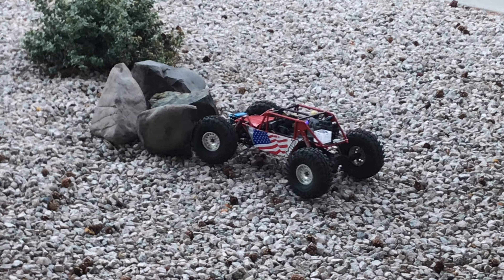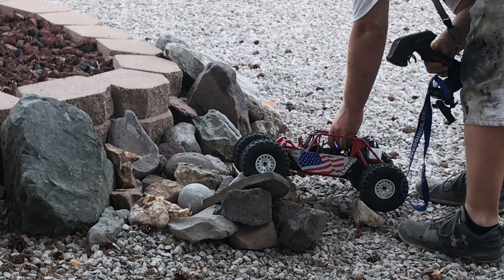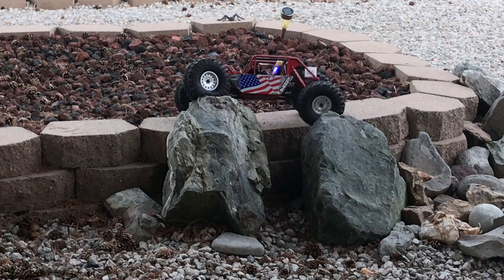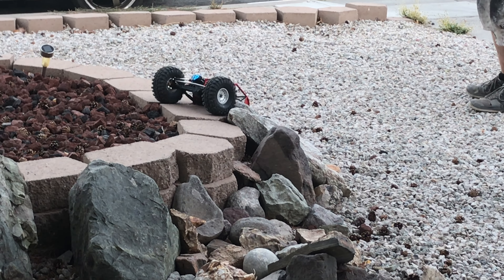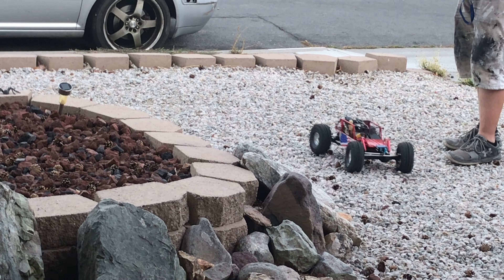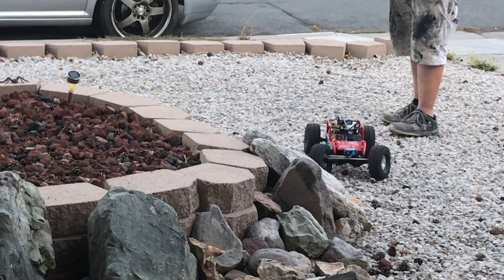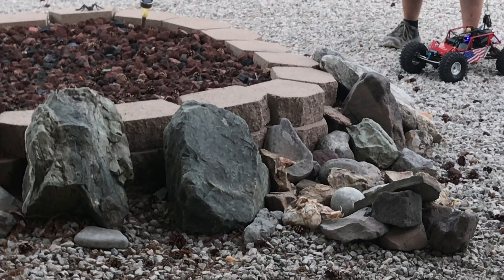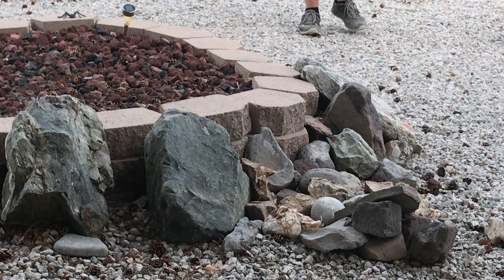Hand Made American OFF-ROAD RC Rock Bouncer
OFF-ROAD RC SHOP
One of a kind Alpine Crawlers RC custom built rock bouncer cage